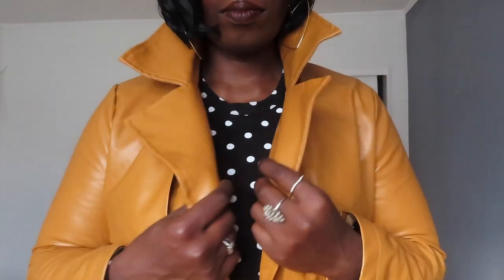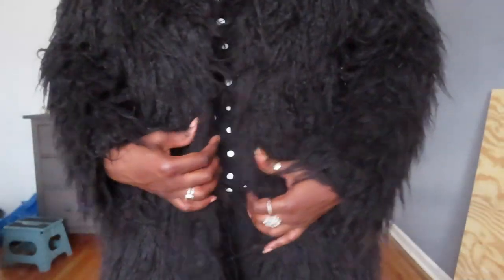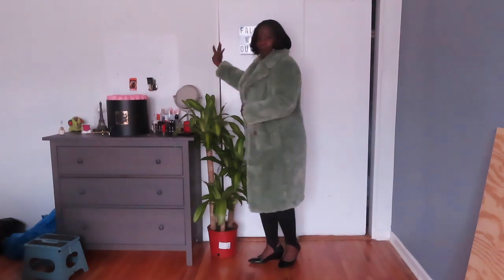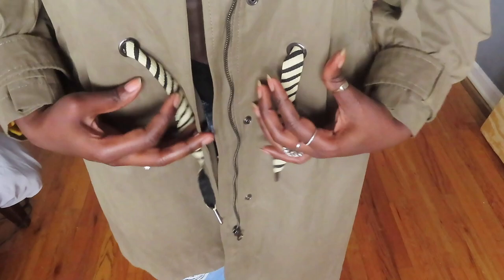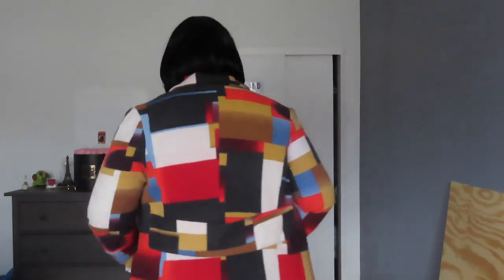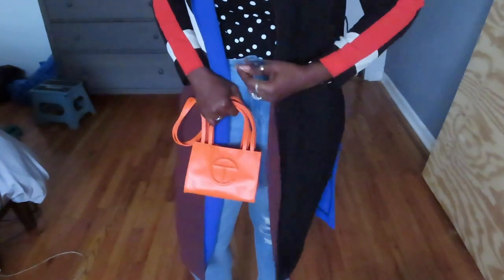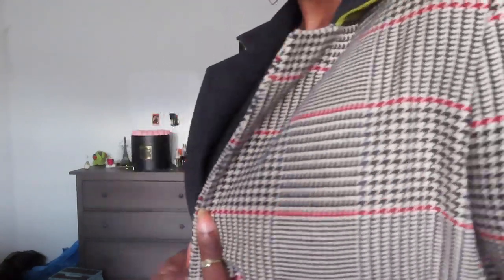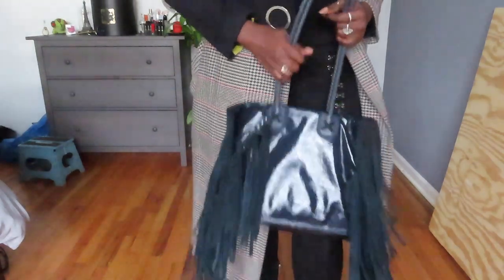Check Out These Styles For Fall/Winter Coat Ideas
Stay right here for stylish Fall and Winter Outerwear.

Fuzzy Faux Fur Coat: SOLD OUT

Skull Sweater Jacket: Bought at a Street Fair

Zara TrenchCoat: 2 Season's Ago

Patchwork Coat: SOLD OUT

Color Block Jacket: 3 Season's Ago